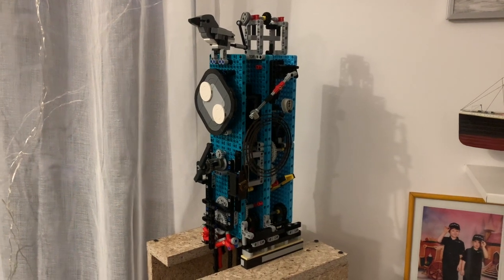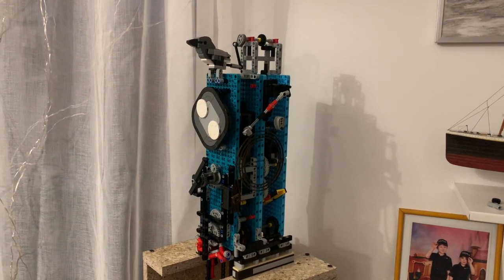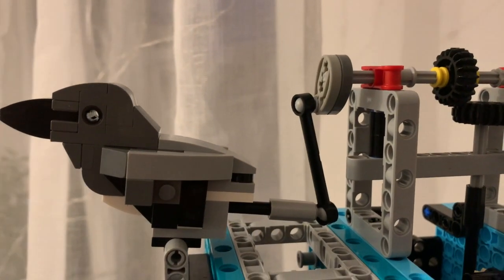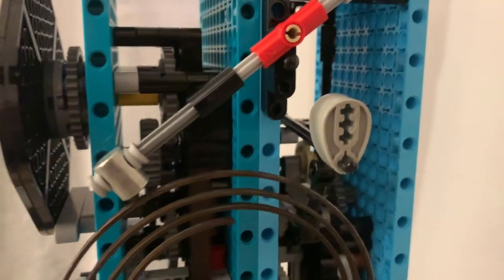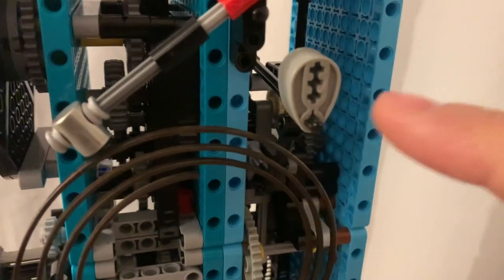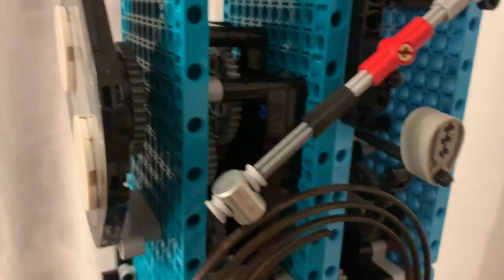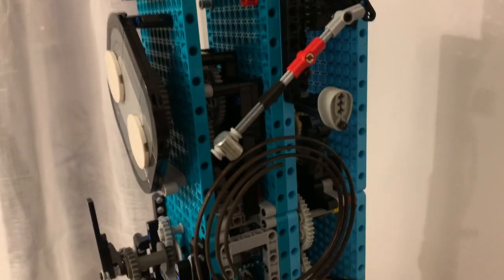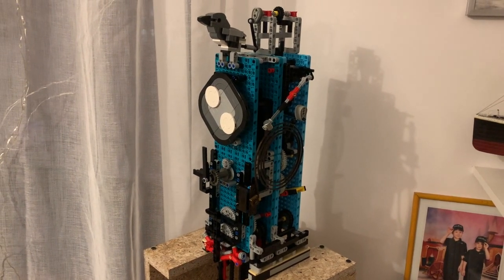Lego Clock Project - Fixing the striker (part 5)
In this video I will tell you how I fixed the problems that I was talking about in the previous one.

This is a project of creating a LEGO version of a long case mechanical pendulum clock.

Come along with me in the journey and see how my dream of creating a mechanical LEGO clock comes true!